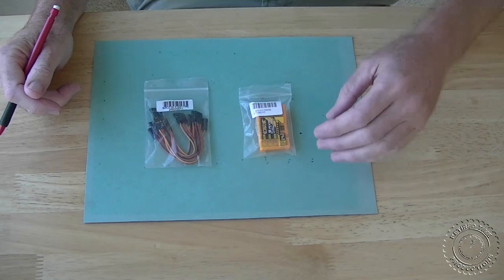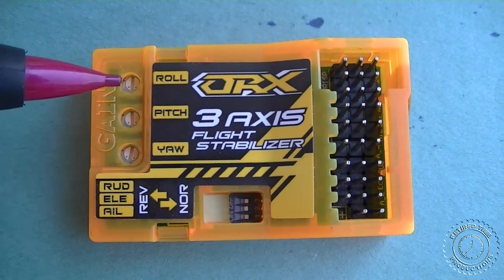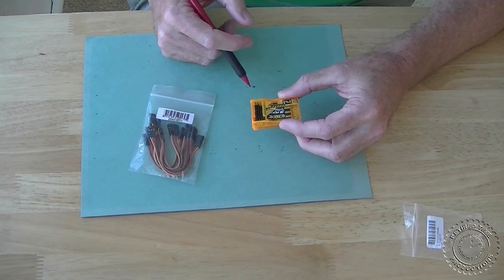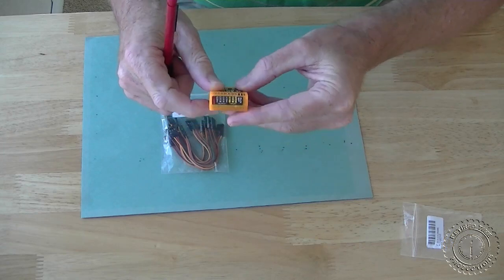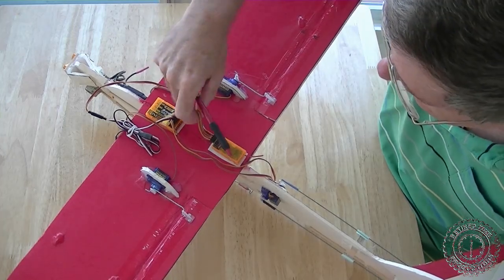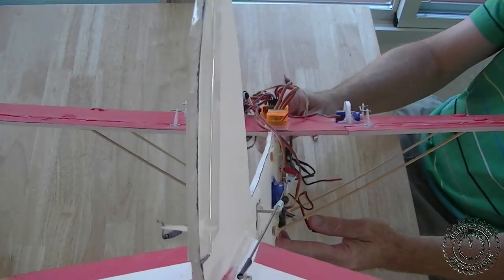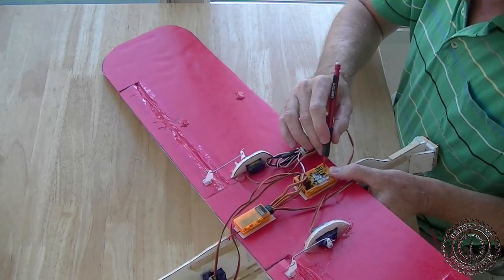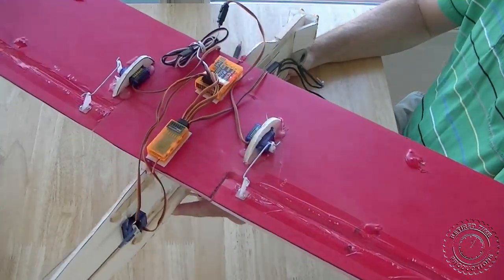HobbyKing Orange RX 3-Axis Flight Stabilizer Gyro System - Part 1 of 3 - good for FPV or Jets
The OrangeRX 3-Axis Flight Stabilizer is examined and tested straight out of the box.
We show how to connect the wires to an OrangeRX receiver and how the system operates.
The OrangeRX 3-Axis Flight Stabilizer is great for those who tend to fly in windy conditions, as it will compensate for wind gusts that would normally push your model around. It's also an ideal add-on to your favorite FPV model to keep it on the straight and level while flying.

Also see Videos on Version 2 with remote cutoff, Delta mode and V-tail mode:

AVR Programmer: